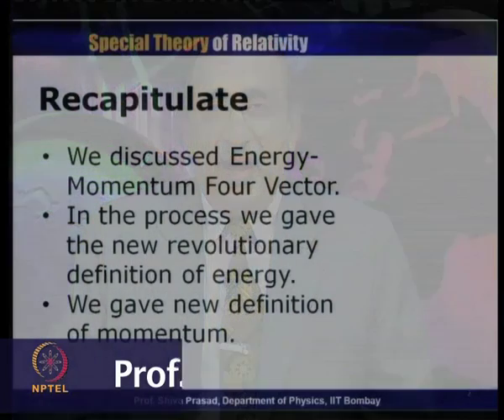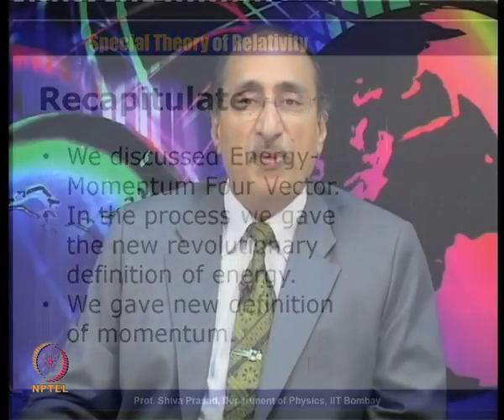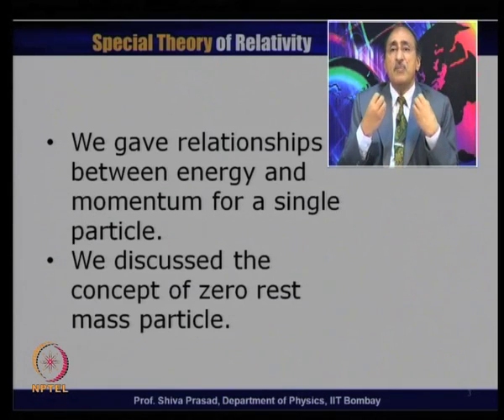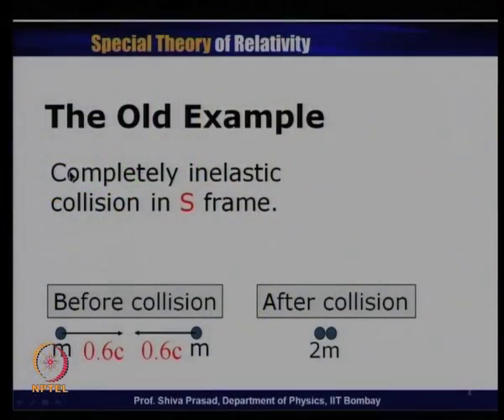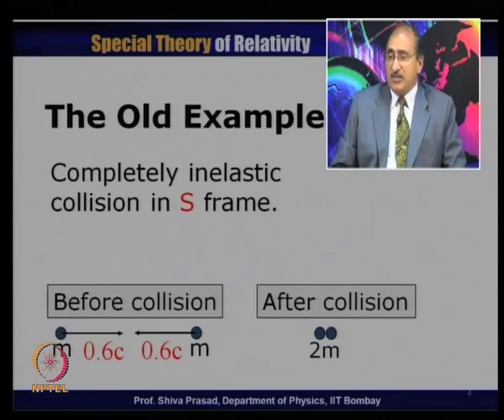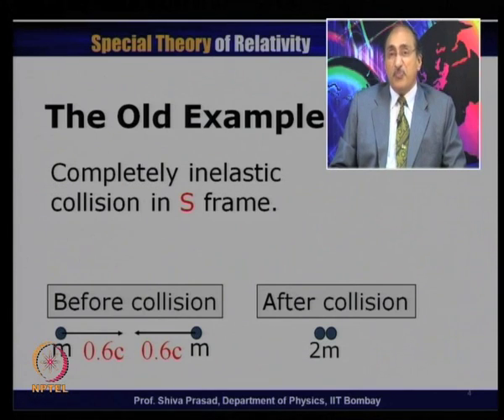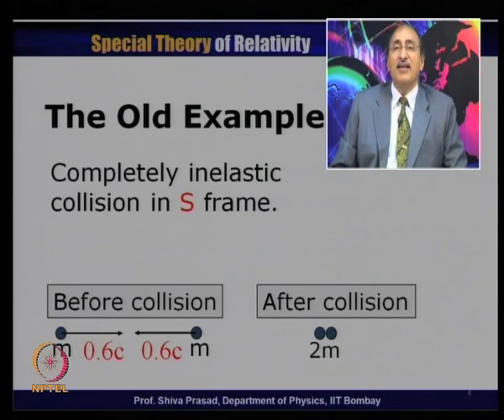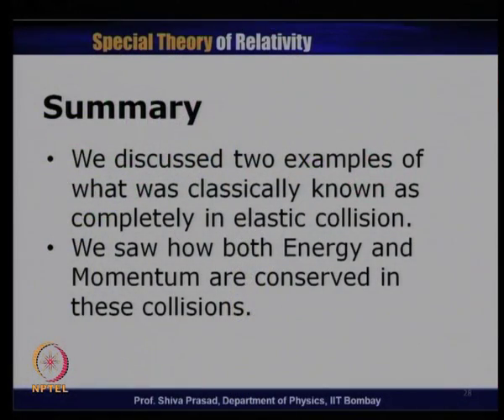Mod-01 Lec-16 Relook at Collision Problems